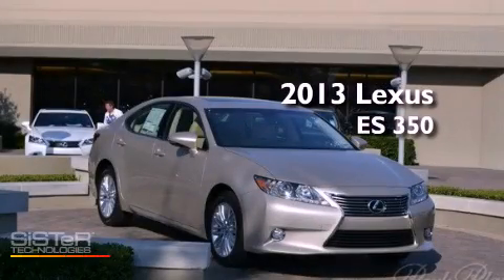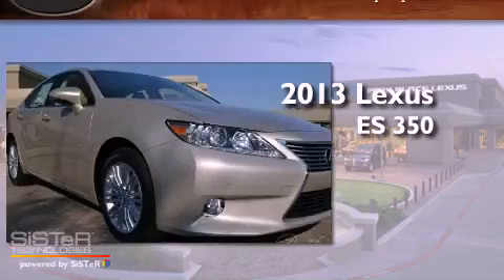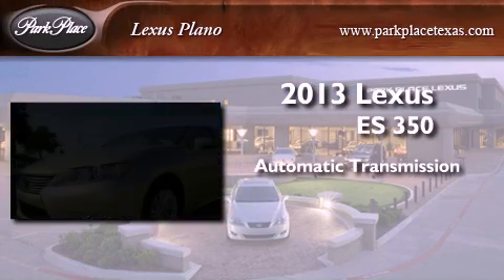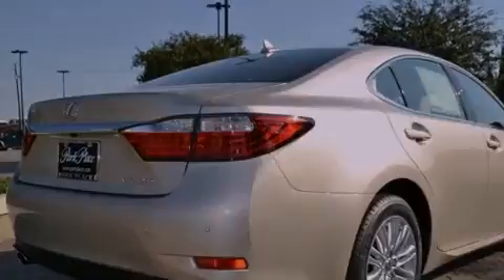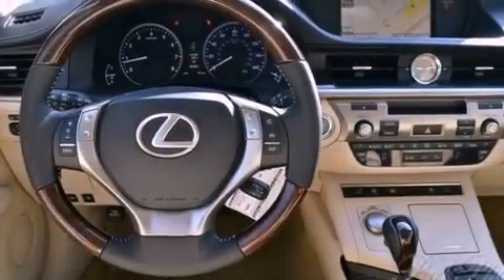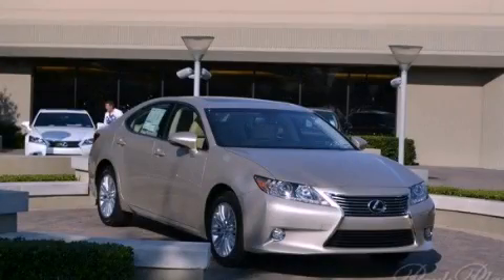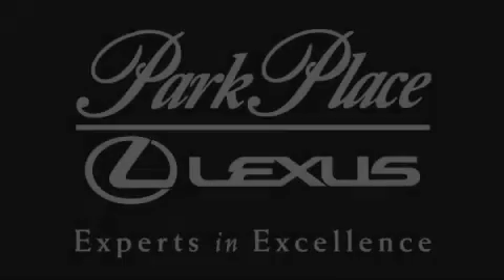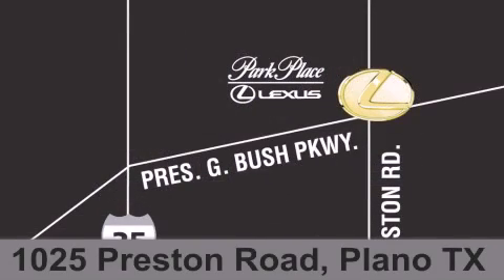2013 Lexus ES 350 Plano TX 75093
Year : 2013
 Make : Lexus
 Model : ES 350
 Engine : 3.5L DOHC SFI 24-valve V6 engine
 Trans . : Automatic
 Exterior : White
 Miles : 10
 Interior : Other